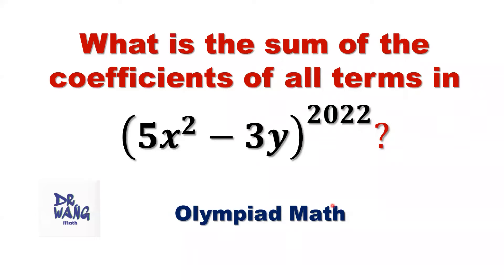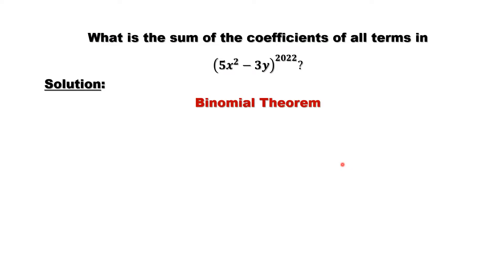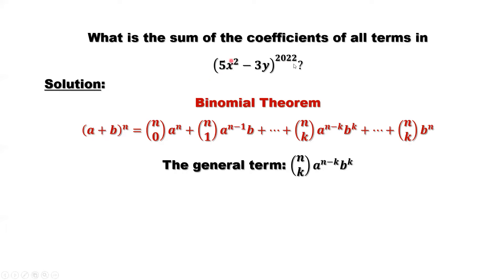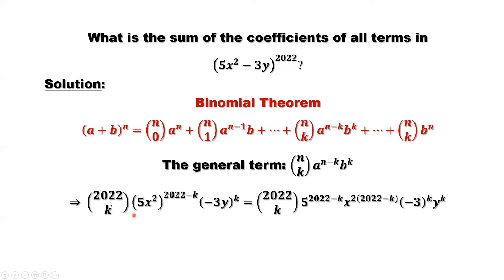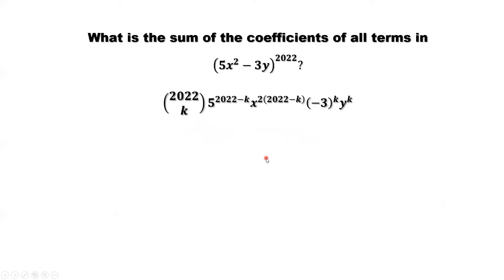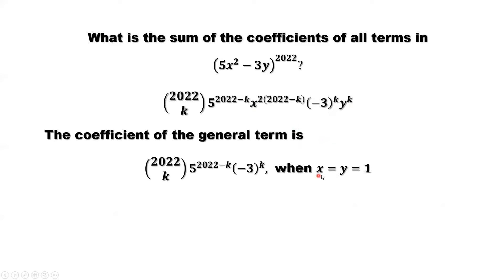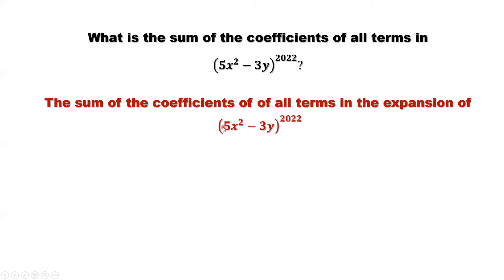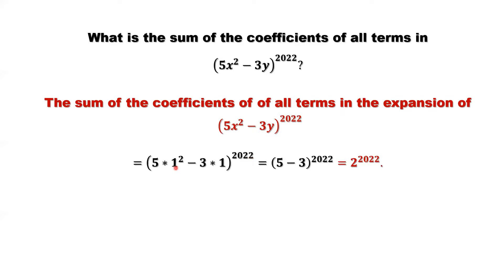Find the Sum of The Coefficients of (5x^2 - 3y)^2022 | Olympiad Math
To find the sum of the coefficients of all terms of (5x^2-3y)^2022, we use the binomial formula for the analysis and replace both x and y with 1 to get the answer.